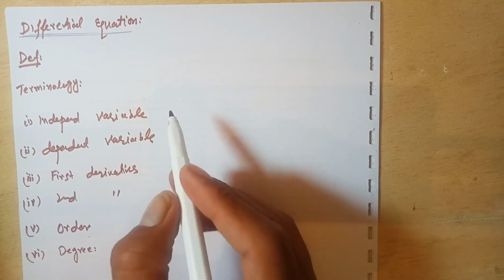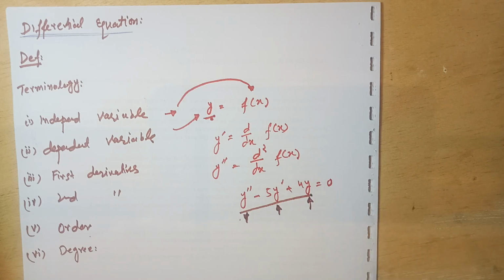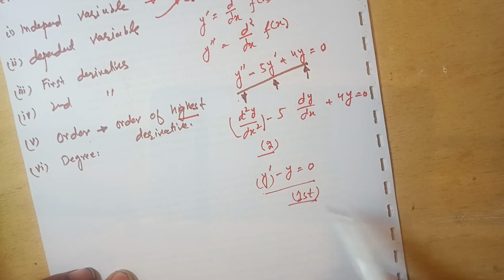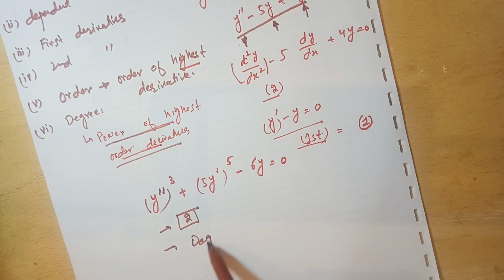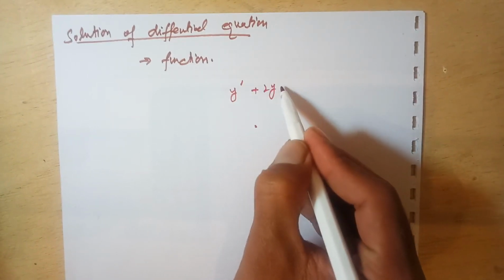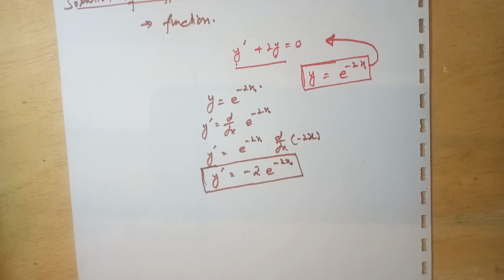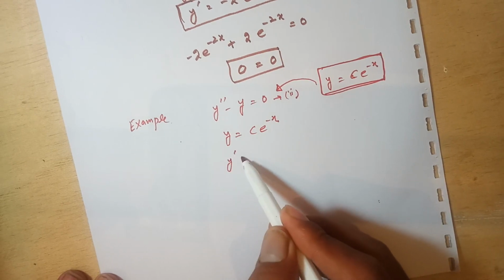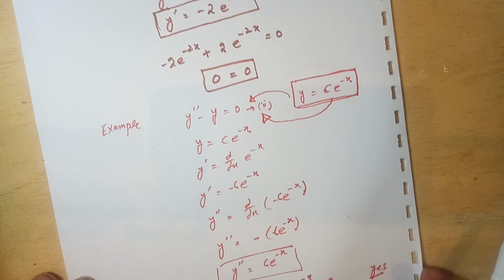Differential equation part 1